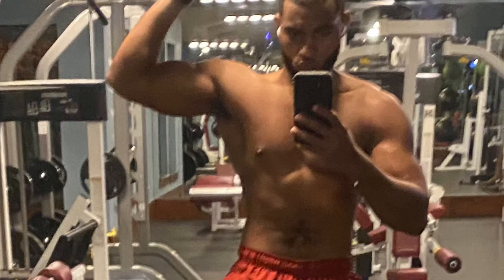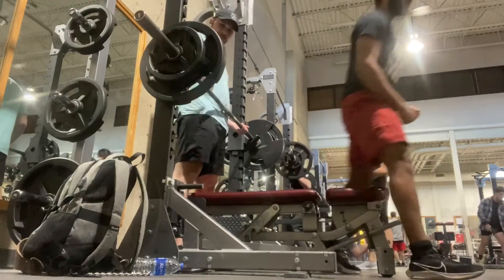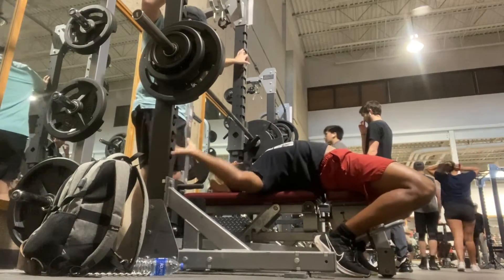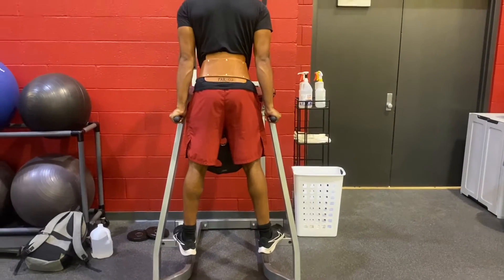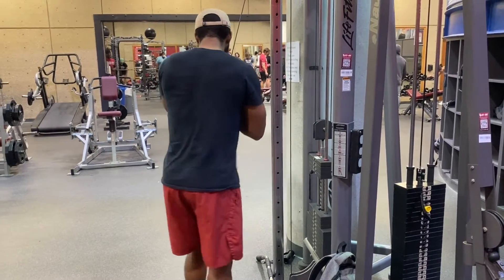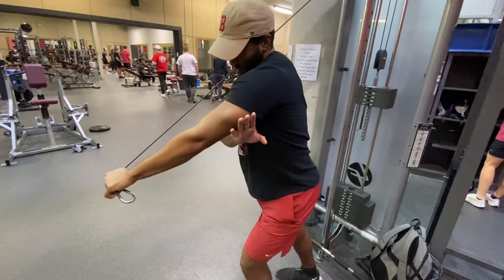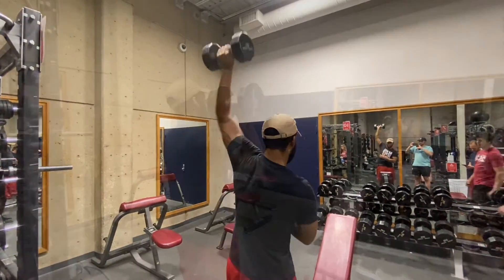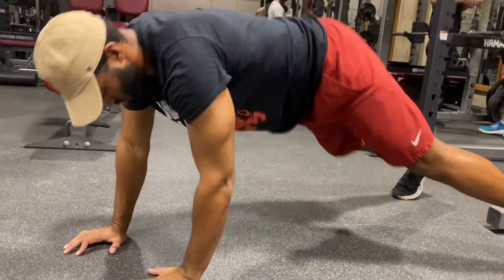Building Upper Body Strength